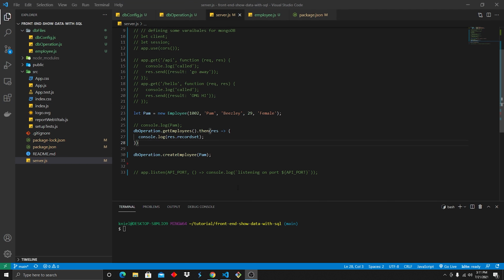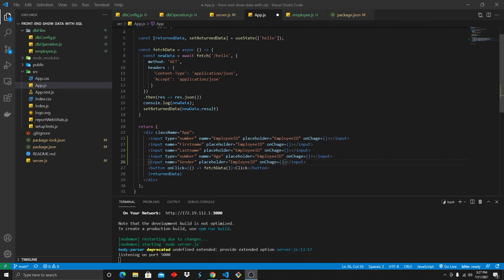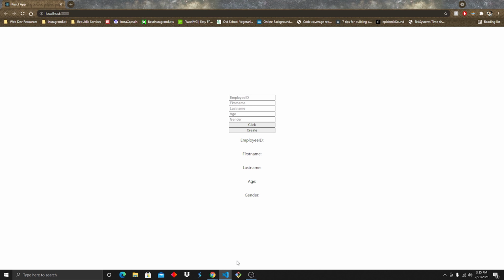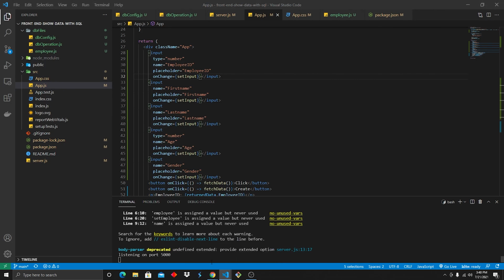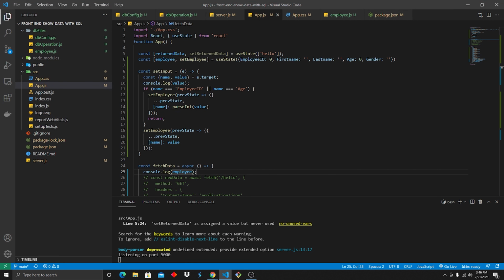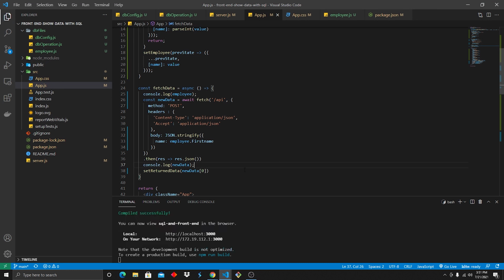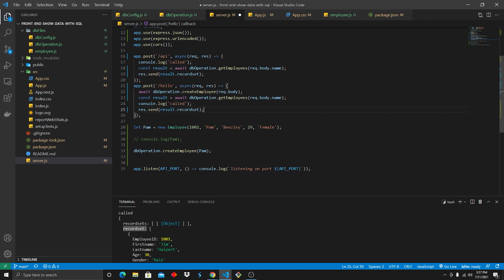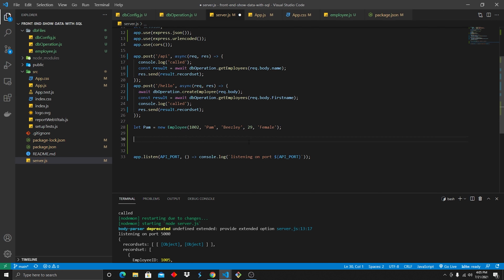SQL, Node, Express, and React JS 2/2 | ~How to Connect it all together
Part 2, putting it all together! Previously we started to build a nice piece for your portfolio. Connecting SQL Server to a NodeJS / Express JS backend of a React JS app! Great for Computer Science degrees who focus on Data.